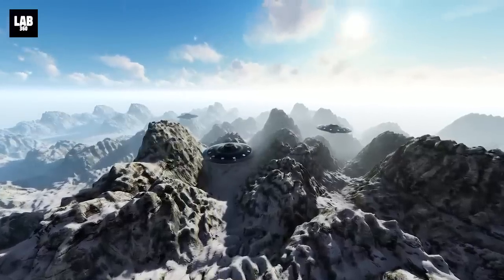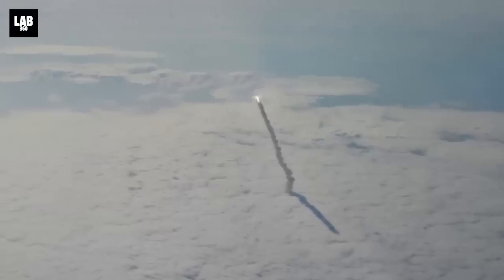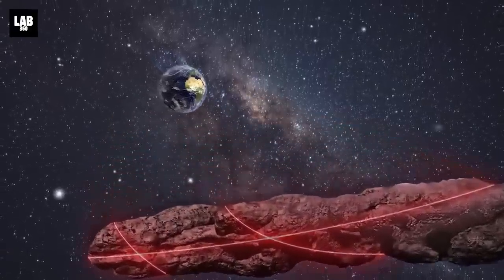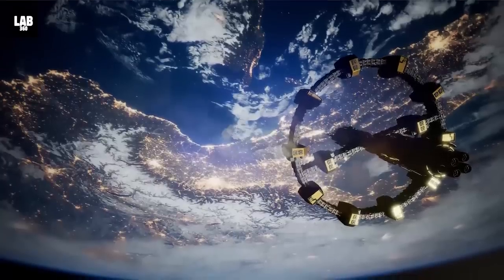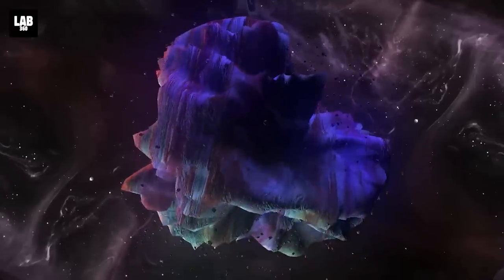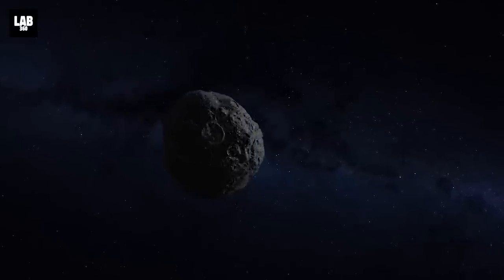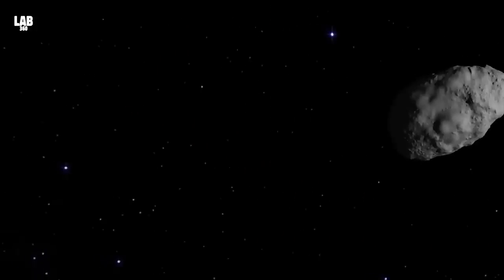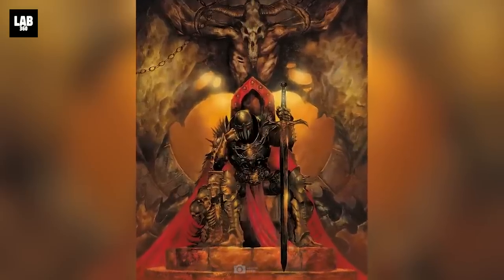When Aliens Intercepted NASA’s Probe from Investigating Kuiper Belt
We will explore UFO sightings in Earth's upper atmosphere how NASA's new horizon spacecraft was momentarily hacked in the Kuiper belt and how a strange piece of rock, Oumuamua defied our understanding of physics. When Aliens Intercepted NASA’s Probe from Investigating Kuiper Belt